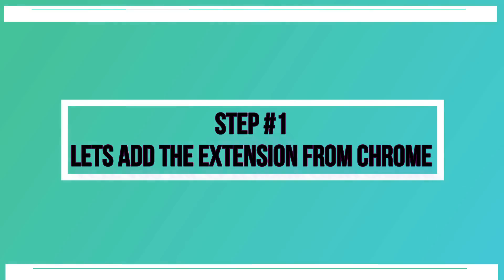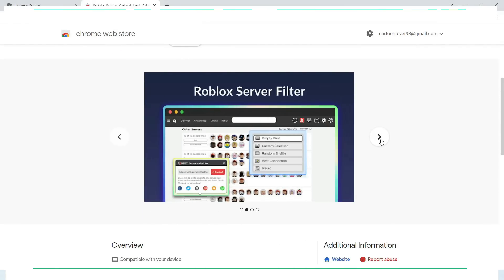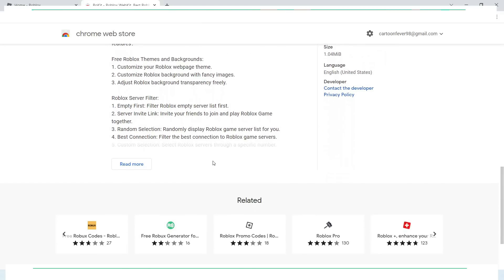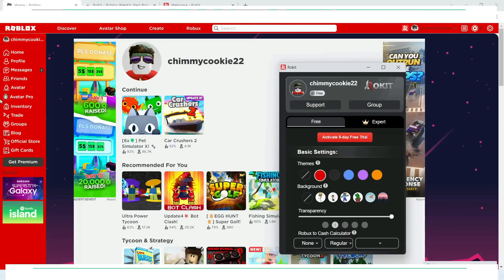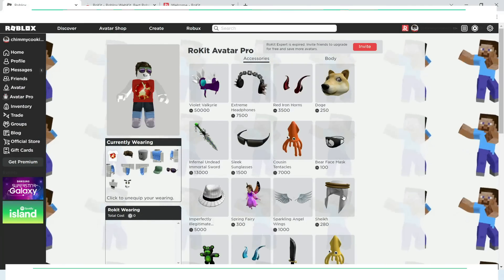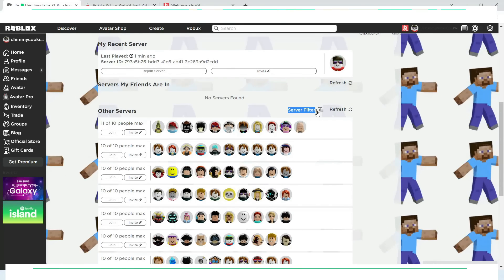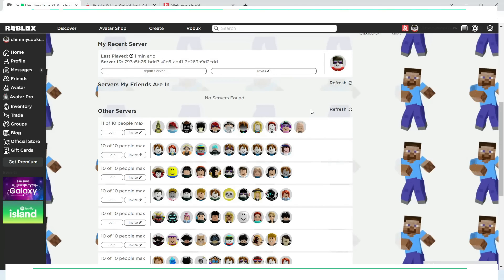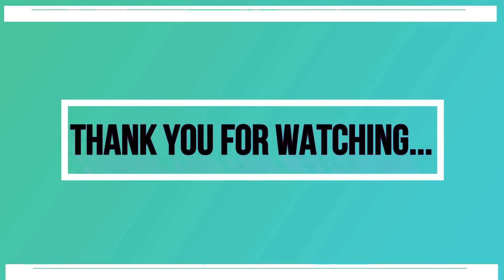The Best Free Roblox Extensions By Rokit | You Must Try This Extension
There are many extensions for Roblox, but as per my experience Rokit is one of the best one so far. Easy to use and with lots of cool features, a must try extension for Roblox fans.

Roblox is an online game platform and game creation system developed by Roblox Corporation that allows users to program games and play games created by other users. Created by David Baszucki and Erik Cassel in 2004 and released in 2006, the platform hosts user-created games of multiple genres coded in the programming language Lua. For most of Roblox's history, it was relatively small, both as a platform and a company. Roblox began to grow rapidly in the second half of the 2010s.